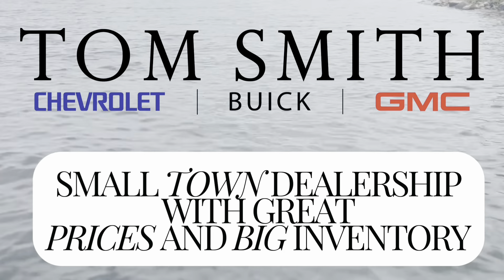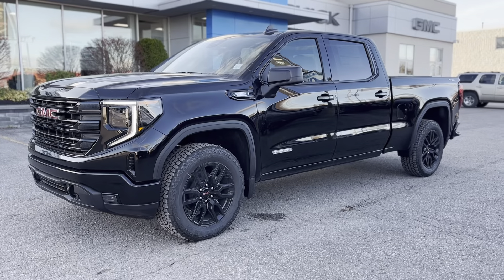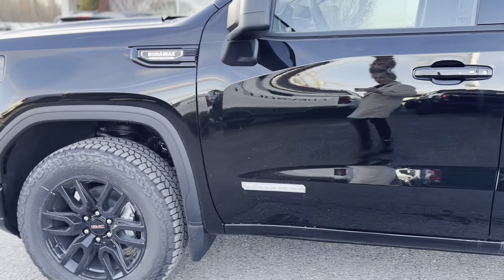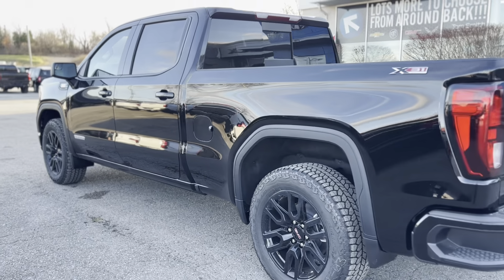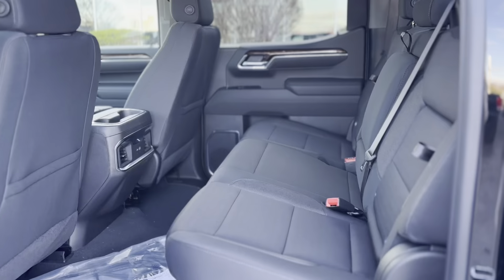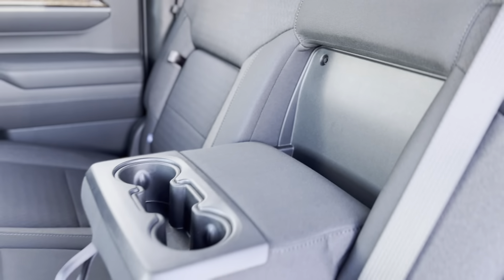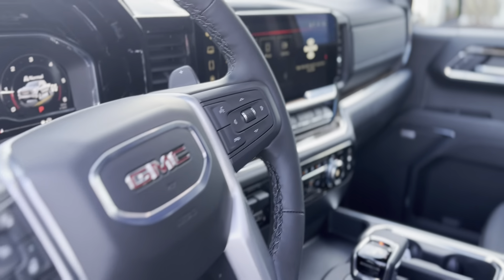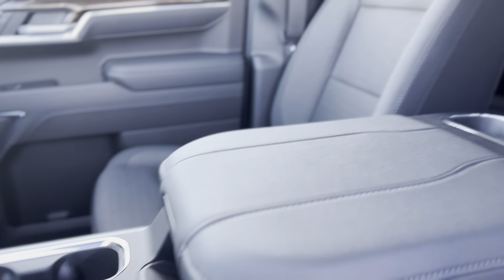2025 GMC Sierra 1500 Elevation 4x4 Crew Cab 6.6 ft. box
Discover the 2025 GMC Sierra 1500 Elevation Crew 4WD in Onyx Black

The 2025 GMC Sierra 1500 Elevation Crew 4WD combines cutting-edge diesel performance with bold style and premium features, making it the perfect companion for work and play. Whether you’re exploring the scenic roads of Penetanguishene, tackling tough jobs in Tay Township, or adventuring through Tiny Township, this truck is built to perform with style and capability.

Exterior Features: Rugged Elegance

Finished in sleek Onyx Black, the Sierra Elevation commands attention wherever it goes. Its 20" all-terrain tires and 4" black round assist steps (dealer-installed) enhance its off-road capabilities and add a stylish edge. The EZ Lift tailgate simplifies cargo access, while the spray-on bedliner ensures durability in demanding conditions. LED headlamps and fog lamps provide excellent visibility, no matter the weather, making this truck a standout in both form and function.

Interior Comfort: Premium Design for Every Journey

Step into the Jet Black interior of the Sierra 1500 Elevation, where comfort meets practicality. Heated front bucket seats with a centre console and wireless charging keep you cozy and connected. The heated, leather-wrapped steering wheel ensures a premium touch, while dual-zone climate control maintains the perfect temperature for all passengers. The rear 60/40 folding bench seat with built-in storage provides ample space for gear, making every trip through Simcoe County convenient and organized.

Advanced Safety and Technology

The Sierra Elevation prioritizes your safety with GMC Pro Safety features, including automatic emergency braking, forward collision alert, and lane keep assist with lane departure warning. The HD rear vision camera and following distance indicator make navigating tight spots in Coldwater or Victoria Harbour effortless. For added peace of mind, Teen Driver mode helps encourage safe driving habits for younger family members.

Performance and Efficiency: The Power of Duramax Diesel

Equipped with a 3.0L Duramax Turbo-Diesel engine and a 10-speed automatic transmission, the Sierra 1500 Elevation delivers an impressive balance of power and fuel efficiency. With its X31 Off-Road Package—featuring off-road suspension, skid plates, and hill descent control—this truck is built to conquer both city streets and rugged trails in Oro-Medonte and Waubashene.

Why the Sierra Elevation Outshines the Competition

In a competitive market that includes trucks like the Ford F-150 and Ram 1500, the Sierra Elevation shines with its advanced technology and diesel efficiency. The 13.4" GMC Premium Infotainment System with Google Built-In compatibility and Bose sound system sets a new standard for connectivity and entertainment. Plus, its innovative features like the EZ Lift tailgate and wireless Apple CarPlay make it a class leader.

Why Choose Tom Smith Chevrolet Buick GMC?

At Tom Smith Chevrolet Buick GMC in Midland, Ontario, we offer a superior car-buying experience tailored to customers from Wyevale to Moonstone and beyond. Our dedicated team ensures you’ll find the perfect vehicle and financing plan to suit your needs. With competitive trade-in options and a commitment to customer satisfaction, we make it easy for you to drive away in the truck of your dreams.

Imagine Life in the Sierra Elevation

Picture yourself driving the 2025 GMC Sierra 1500 Elevation through the winding roads of Tiny Township or towing with ease along the scenic routes of Victoria Harbour. This truck isn’t just transportation—it’s an experience, ready to meet your every challenge and elevate your lifestyle.

Don’t wait to experience everything the 2025 GMC Sierra 1500 Elevation Crew 4WD has to offer. Your next adventure starts now!